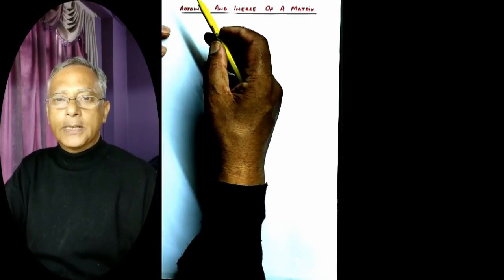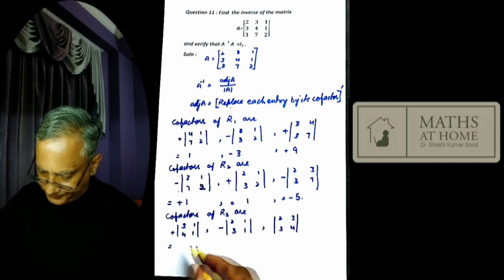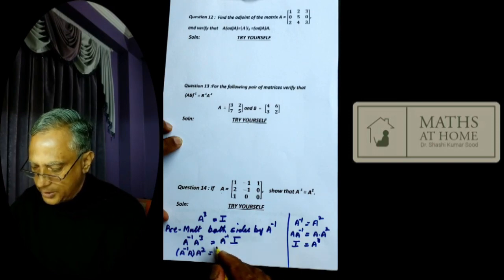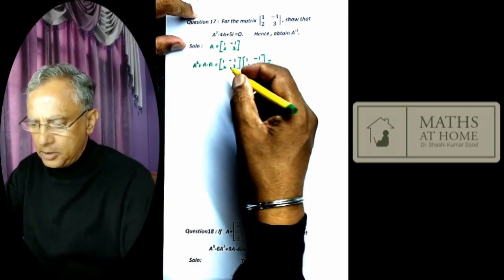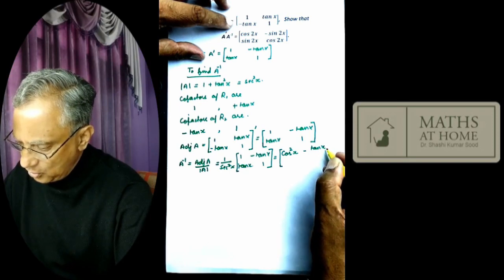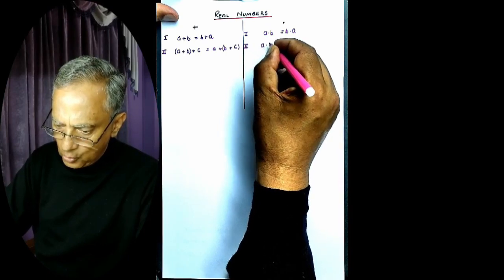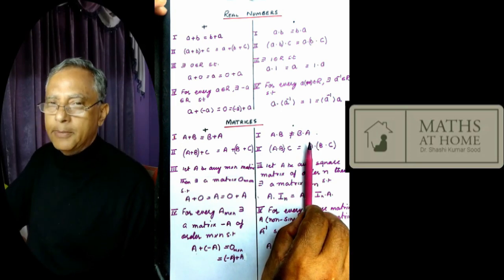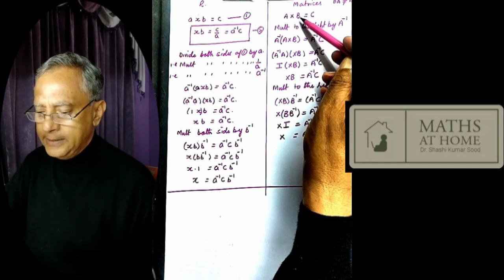Adjoint and Inverse | Class 12 | CBSE | Singular and Non Singular | Problems | Assignments.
Topics covered
0:00 Adjoint and Inverse.
5:05 Reversal Laws.
5:36 Question.
20:50 Assignment.
25:05 Question.
34:30 Assignment.
35:30 Question.
42:49 Assignment.
44:00 Question.
53:32  Shortcut for finding Adjoint of a 2x2 Matrices.
58:05 Discussion on fundamental operations.
1:14:36 Example to clarify the above discussion.